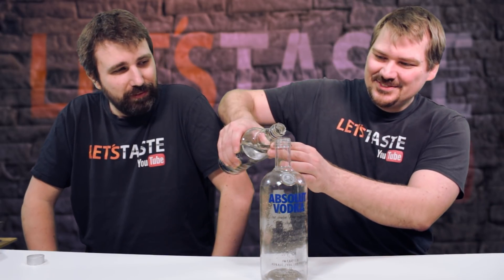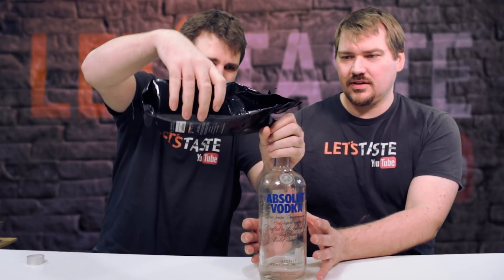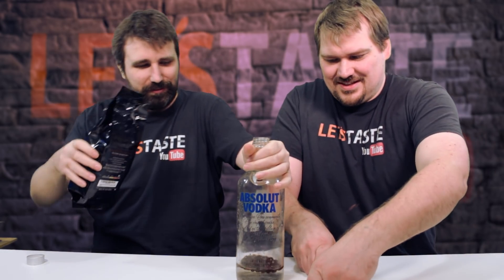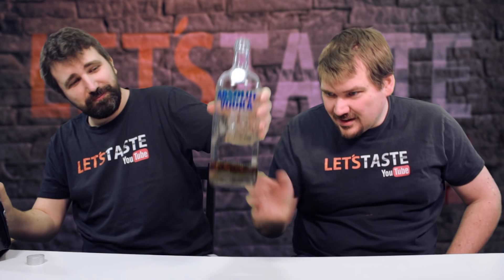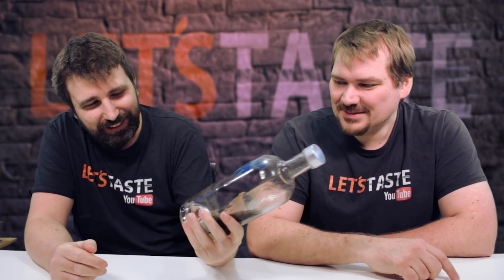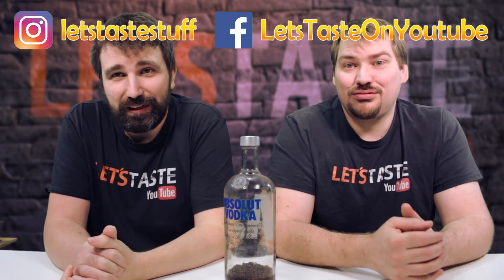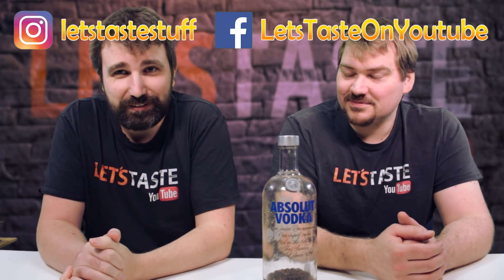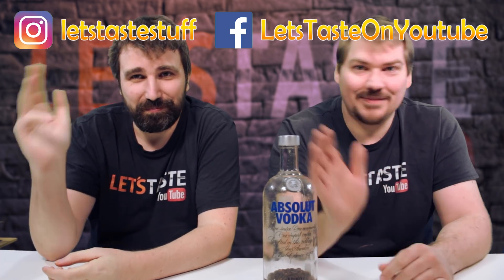Gingerbread Vodka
Another flavored vodka
Gingerbread.
Nice!

By supporting us every month in return you will have access to unreleased material, videos, mp3 barf ringtones and more "exclusive for our Patrons only"

If you want to sponsor us, or if you want to send a few money for us to buy something special to try out then you can use our swish number
Swish: